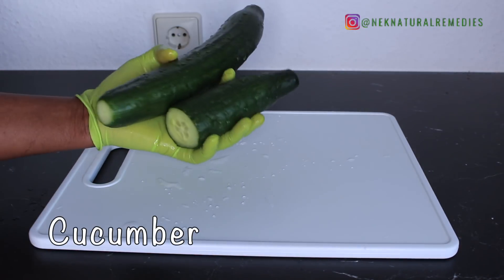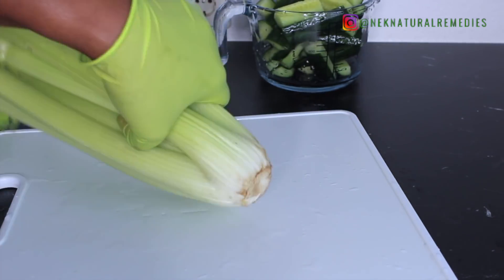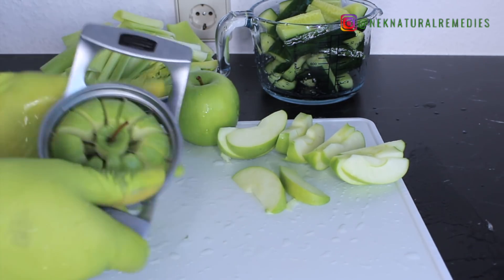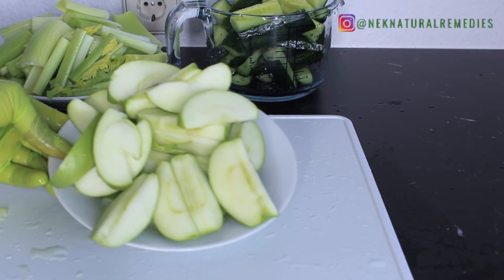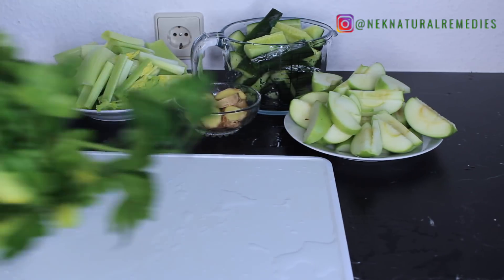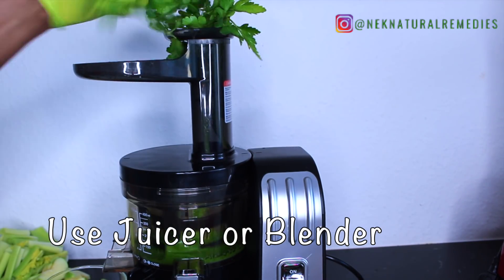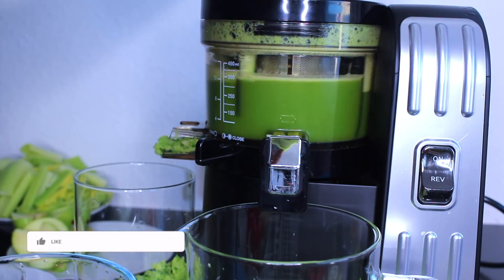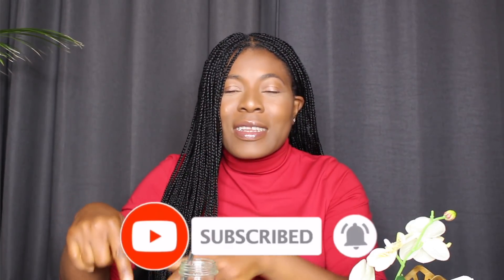Pee and Poop out ALL BAD FATS! All belly fat and body fat will be gone! 1 Day results will shock you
Strongest Fat Burning Juice!! All belly fat and body fat will be gone!! 1 Day results will shock you. Pee and poop out all bad fats after drinking this your body with thank you!!
This helps digestive system work more efficiently which means you are less likely ti get constipated or bloated. It helps maintain healthy weight.
This video is on how to lose belly fat, lose weight fast, get rid of belly fat for men and women. Watch now to learn how to lose weight without exercising.

LIGHTING
U.K link:  Ring Light ://amzn.to/2CKrLJT
Softboxes (recommended)

○ Hard drive
○ Memory card